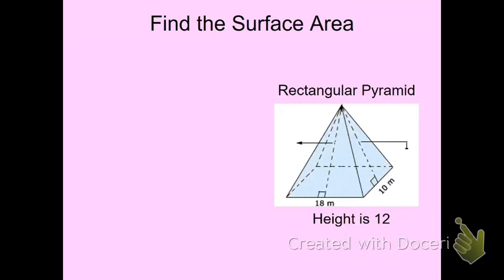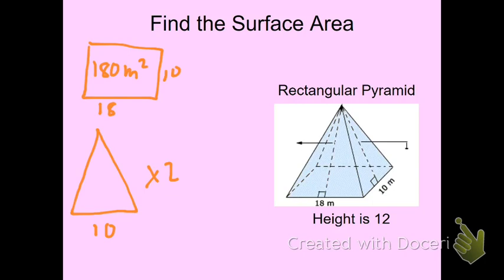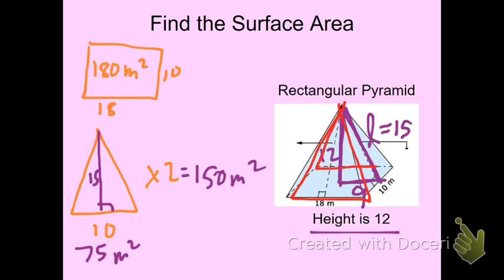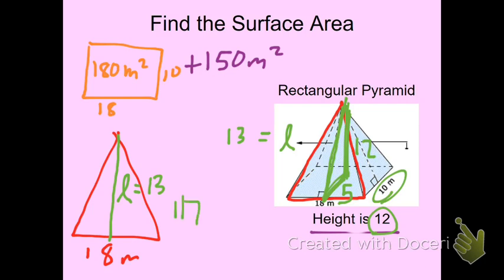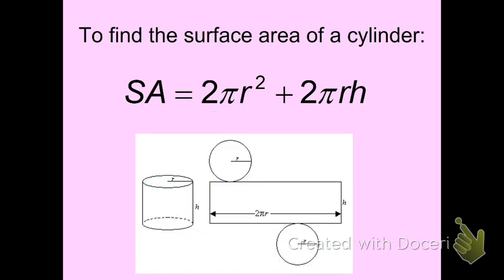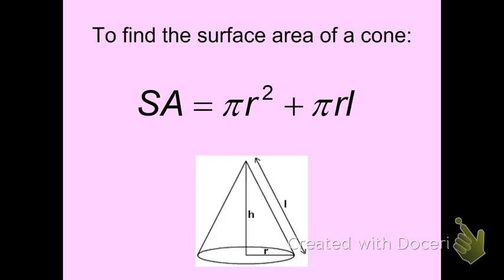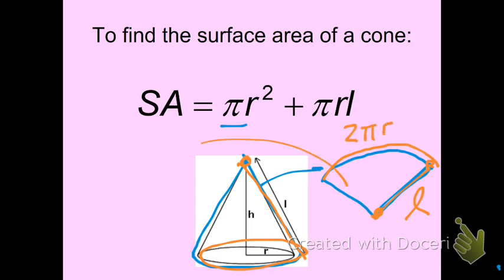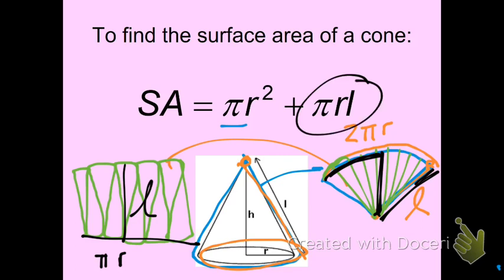(11.8 Geo) Surface Area of Solids Part 2 of 4